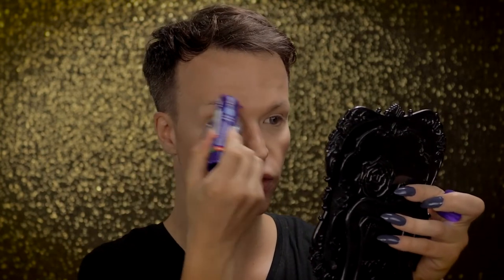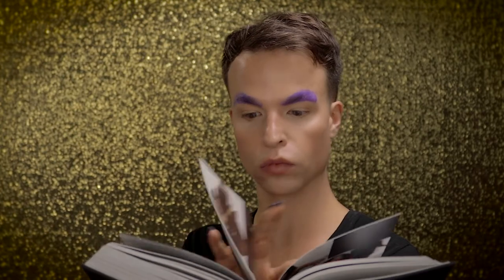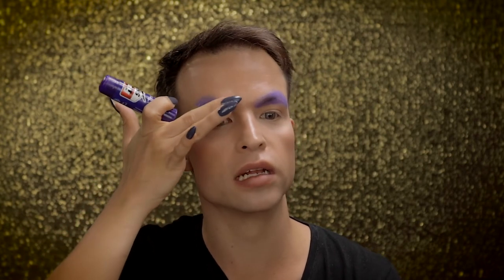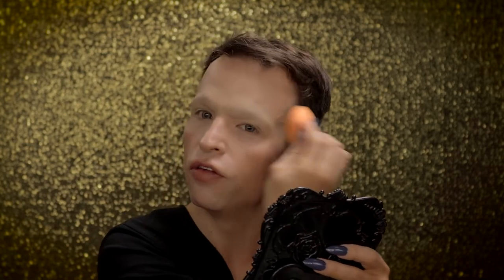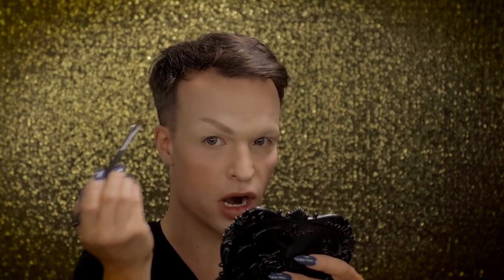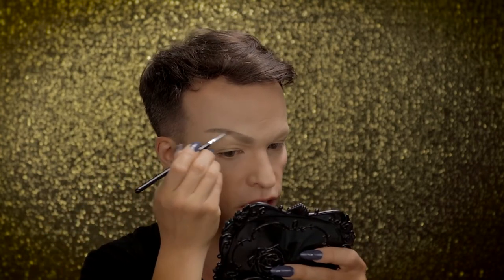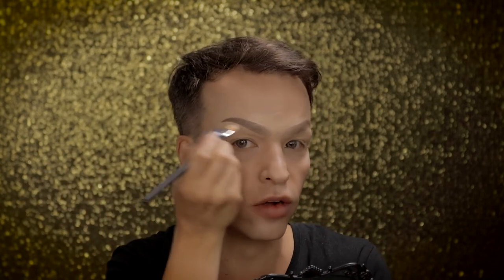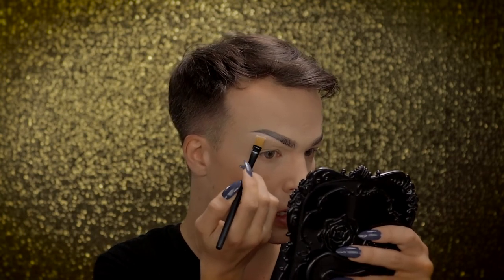HOW TO COVER YOUR EYEBROWS | UPDATED TUTORIAL | DRAG BROWS | TAMARA MASCARA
💄 Twitter 💄 Finally! An update on my brow covering routine!
I changed the glue and I also found some new tricks to get a better result on my brow coverage.